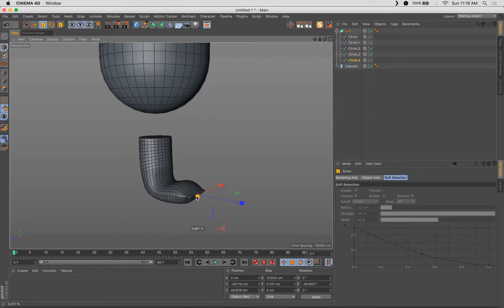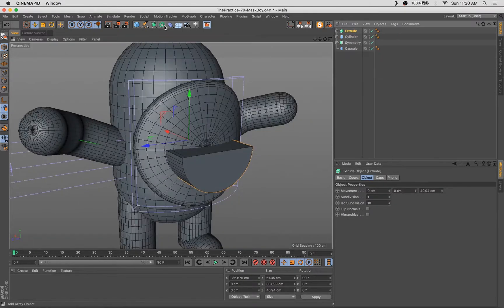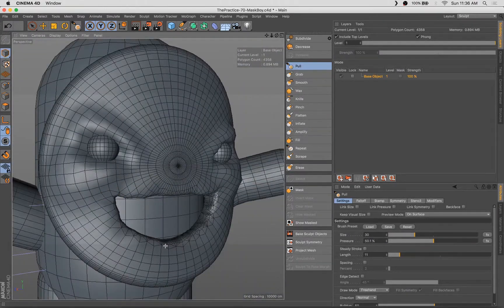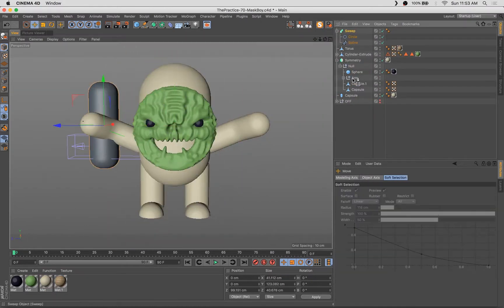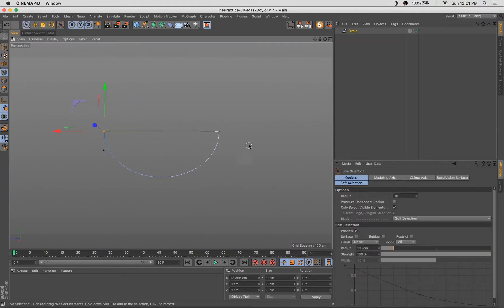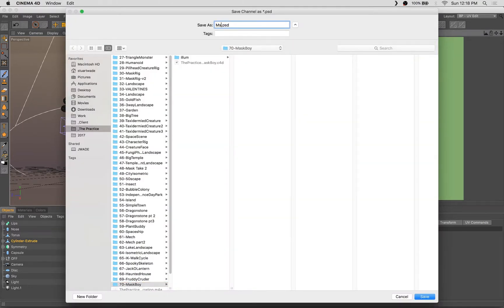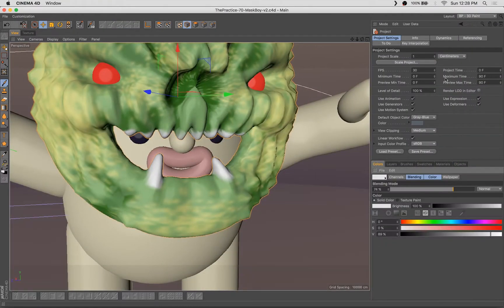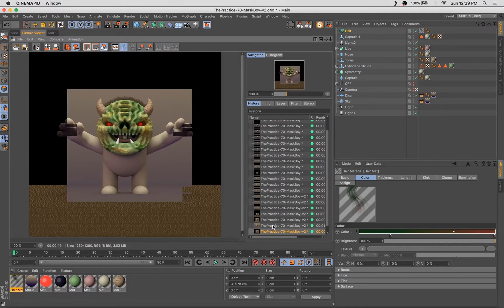Halloween Mask Sculpted in Cinema 4d // The Practice 70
Happy Halloween!

Welcome to The Practice, a weekly show where I share my creative process via an unrehearsed screen recording. I create digital art, illustrations and animations in cinema 4d, photoshop and other art and design applications.

This week we'll be keeping with the Halloween theme and we'll model a simple, cute character and then give him a creepy and spooky halloween mask. We dig into the sculpt tools inside cinema 4d as well as using body paint for some UV mapped texturing. We also use the hair object for some scary locks!